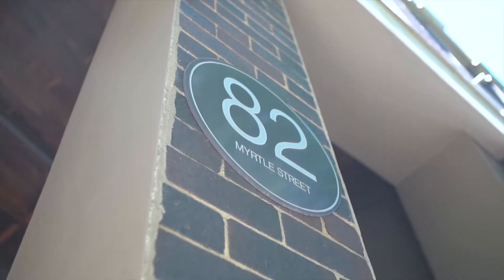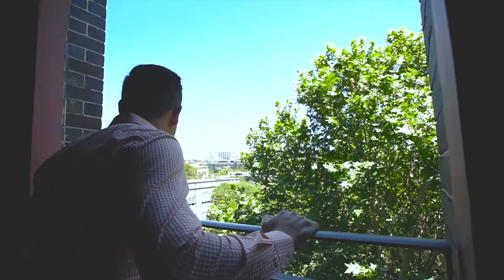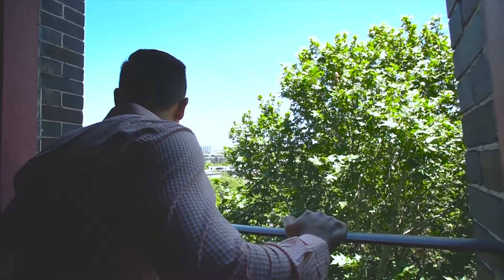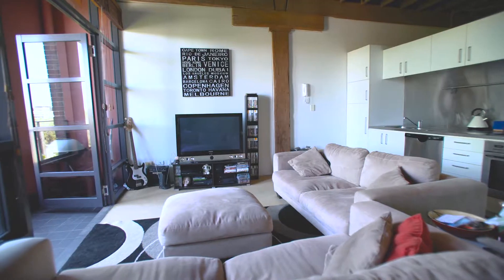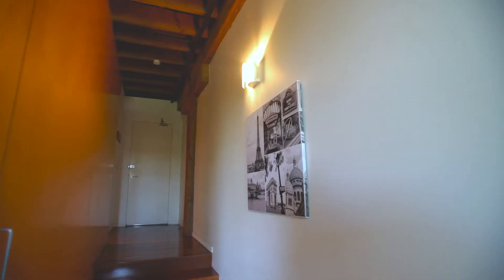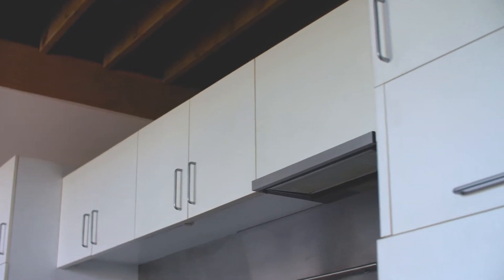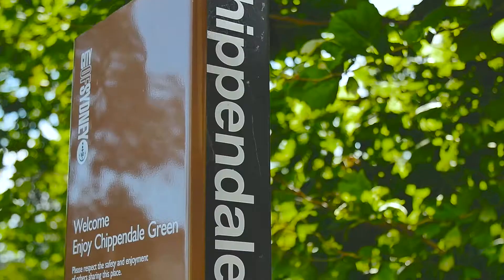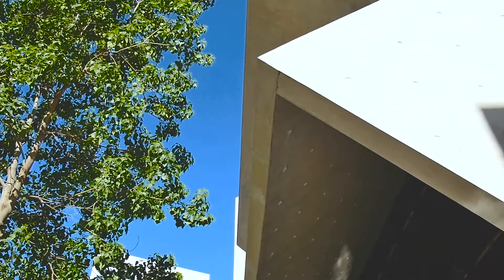Real Estate l Chippendale house on Myrtle St.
Sorted is a Sydney based photo and video production company.